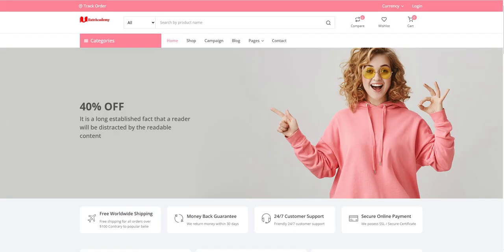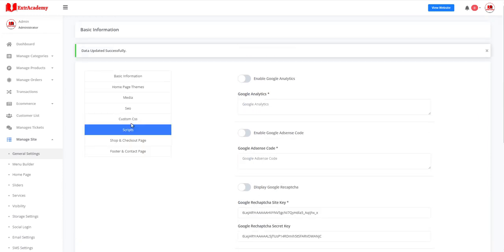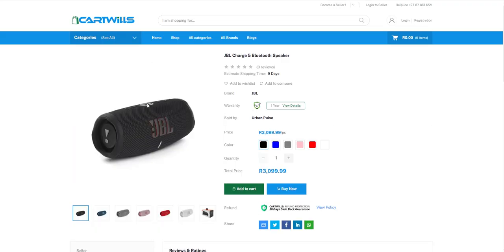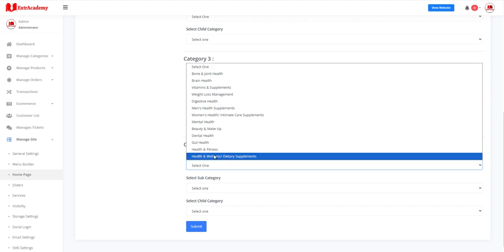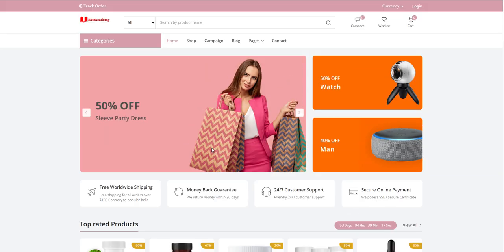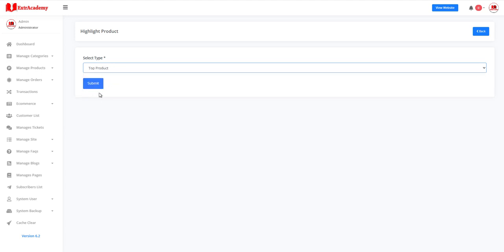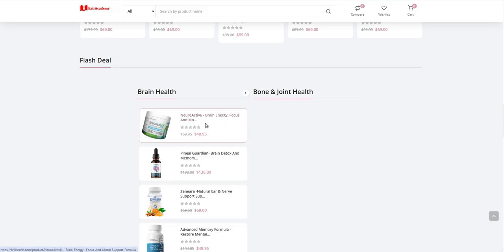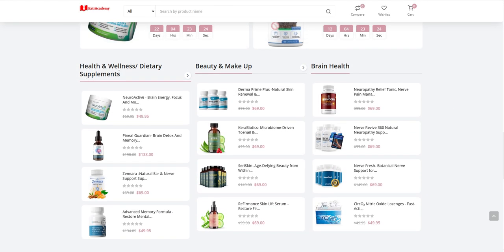How To Build An Affiliate Marketing Website (For Beginners)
Learn how to build an affiliate marketing website from scratch, perfect for beginners who want to start earning money online through affiliate marketing and performance marketing. to enrol & begin your Affiliate Marketing journey.

In this video, we will guide you through the process of setting up an affiliate website, including how to earn from affiliate marketing amazon and other programs like ClickBank strategy. You will discover the best ways to make money online, including CPA marketing free traffic methods and how to start CPA marketing for beginners.

Our tutorial will cover the basics of digital marketing, affiliate website setup, and the most effective CPA strategies to help you profit from home. Whether you're looking to start a side hustle or work from home full-time, this video will provide you with the knowledge you need to succeed in affiliate marketing and make money through online business. By the end of this video, you will know how to start affiliate marketing, create a profitable online business, and achieve your goals of making money online and working from home.